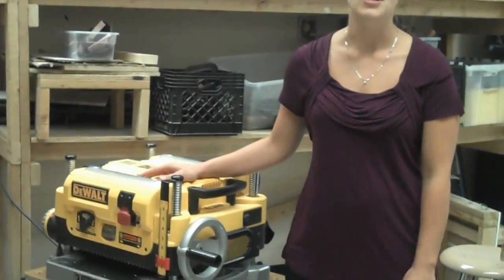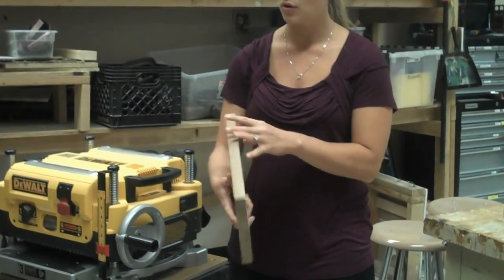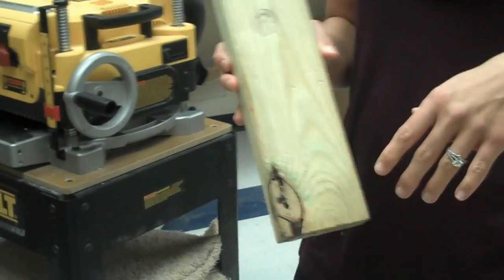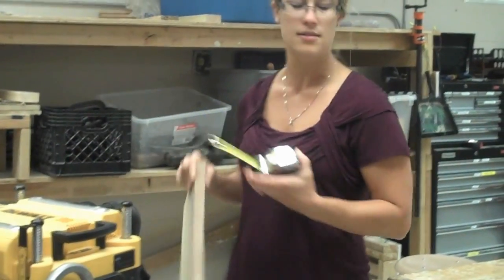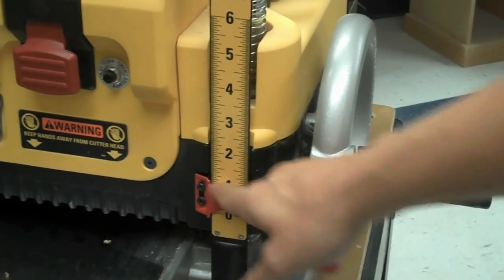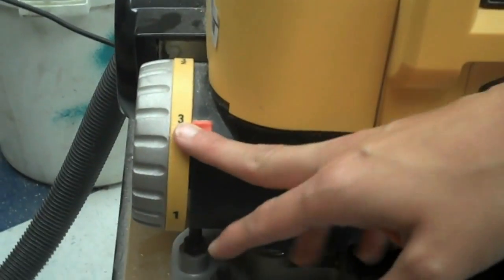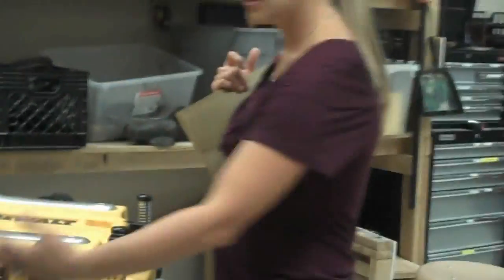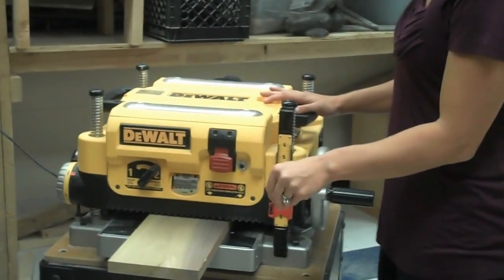Planer Demo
Mrs. Diebold's Planer Demo